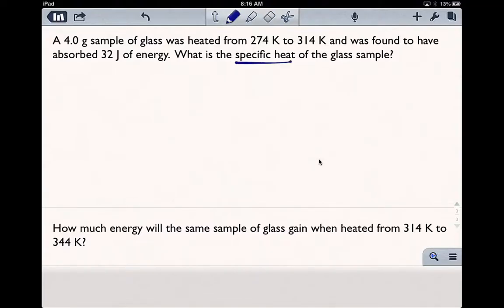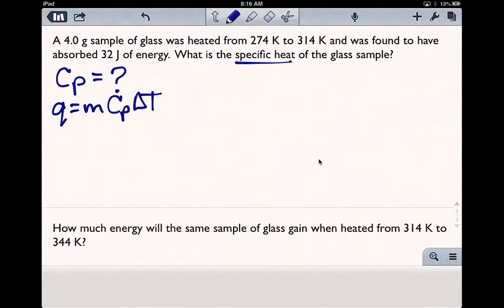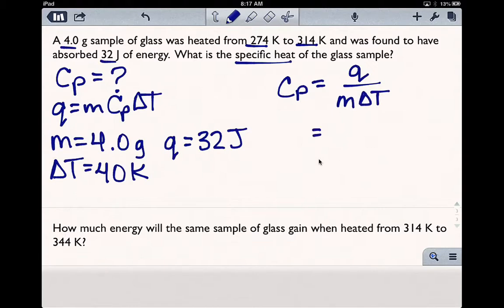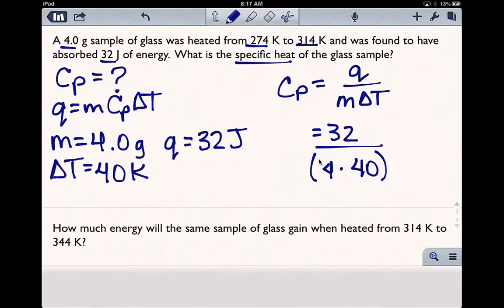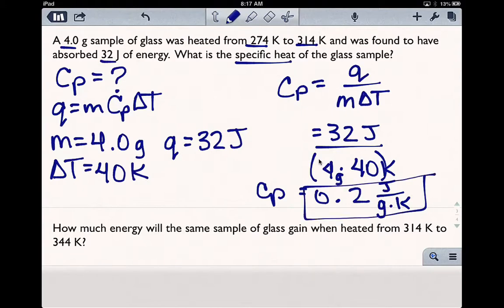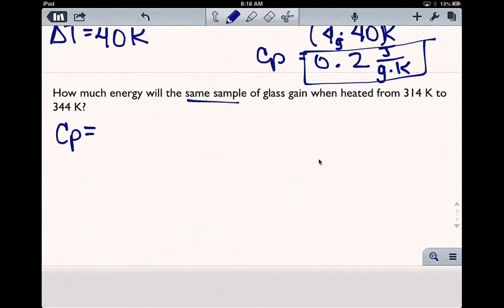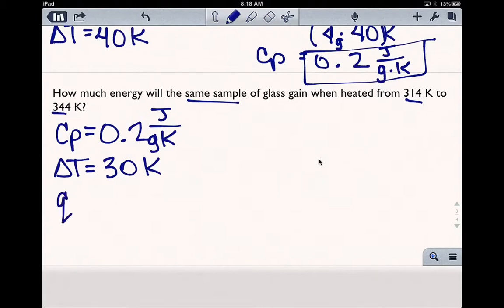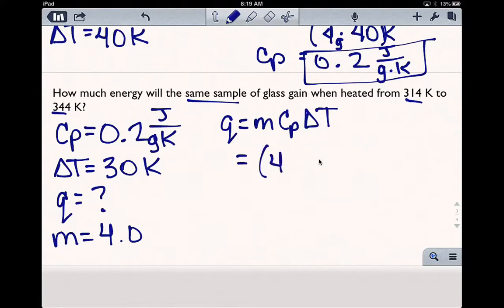LM-Unit 12 Specific Heat example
A two part worked example using q=mCAT and solving for specific heat and then solving for q under different delta T conditions.